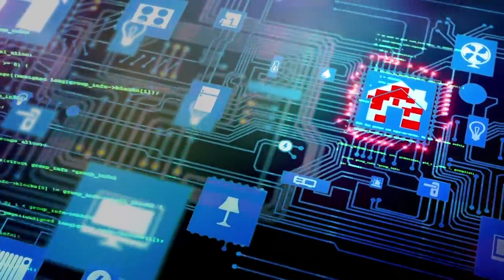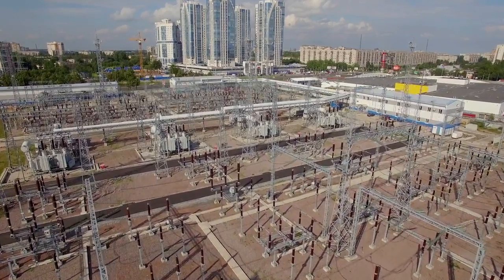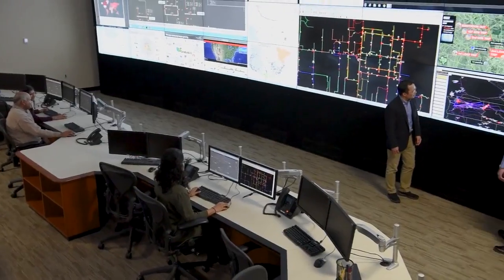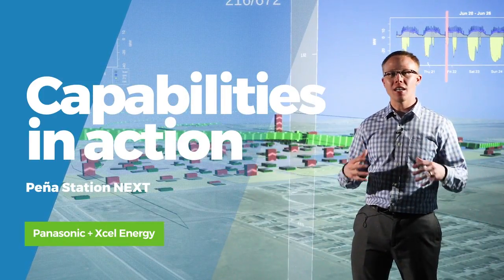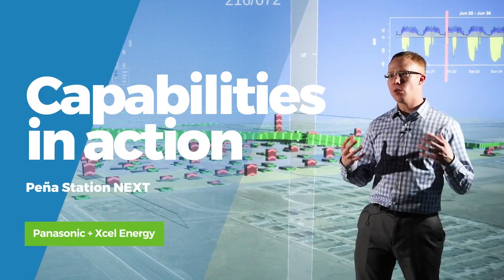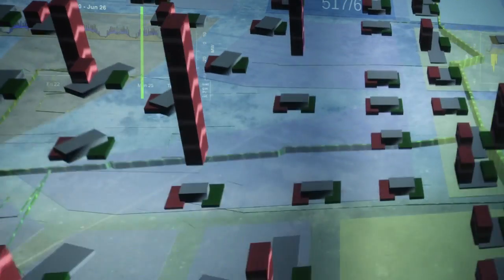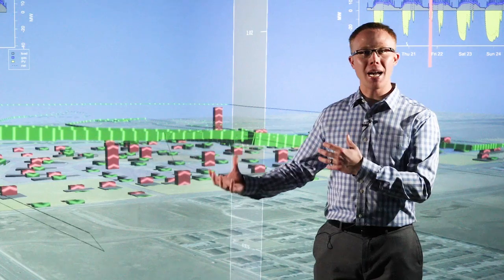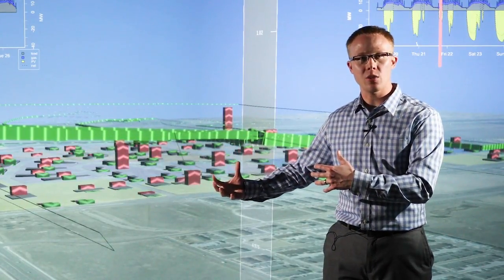Advancing America's Grid of the Future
Learn how the Energy Department's National Labs work with industry to help bring new grid technologies to the market.